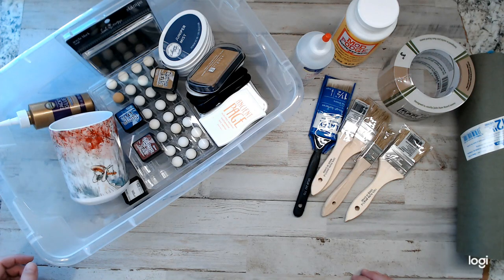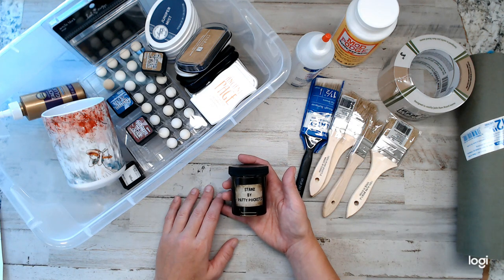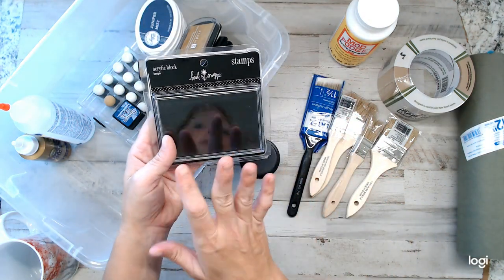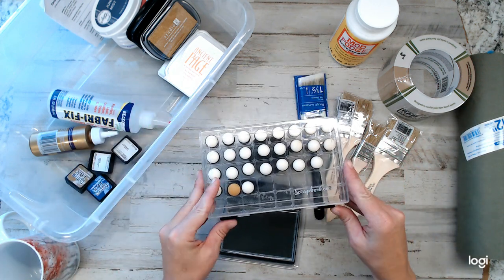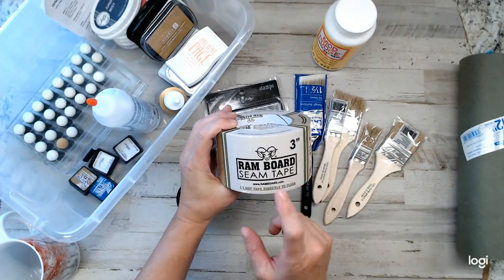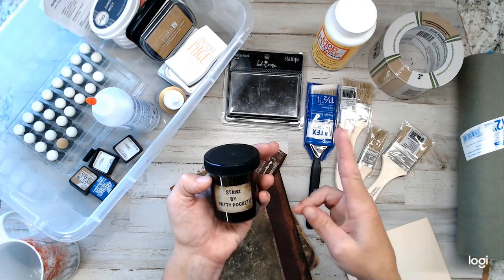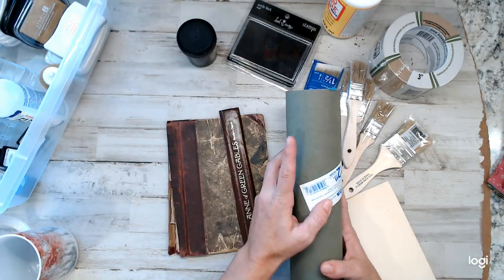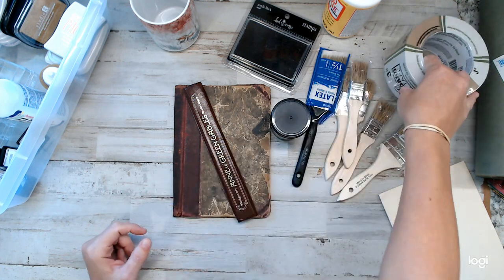Check out my New supplies!! Happy mail/Birthday Gift & Shop Share!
I am excited to jump right in an start my Anne Of Green Gables Junk journal. Thank you all for your support and advise.

♥ Stainz by Patty Pockets

Want to be part of a Crafty community. Join the Facebook group!